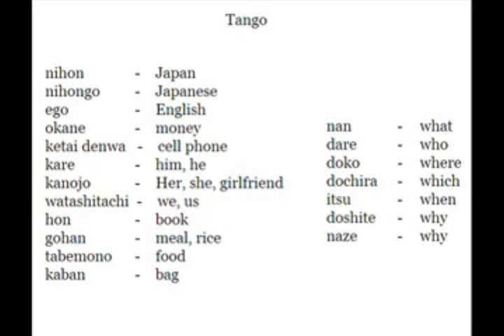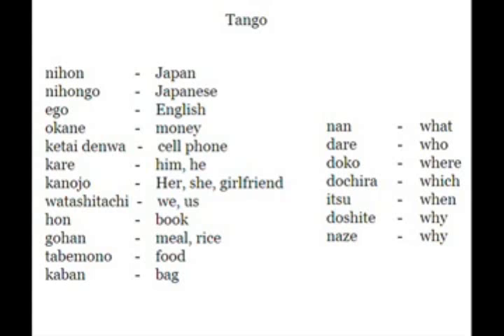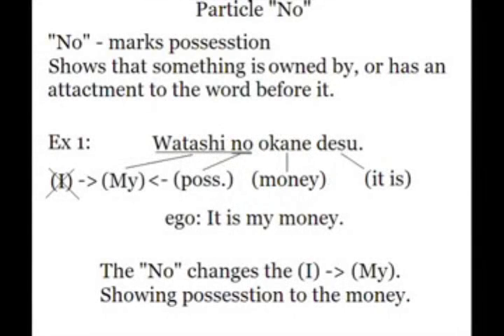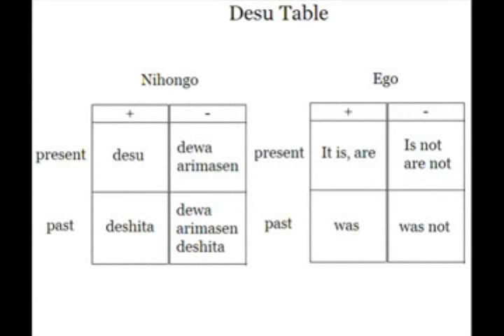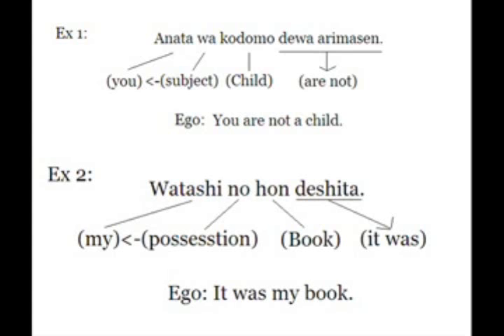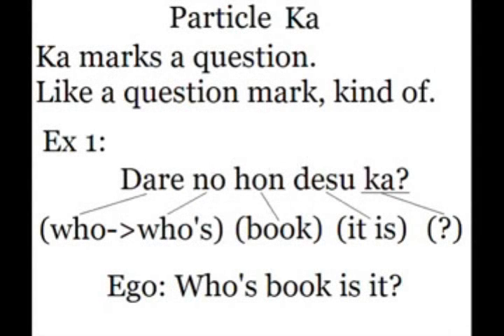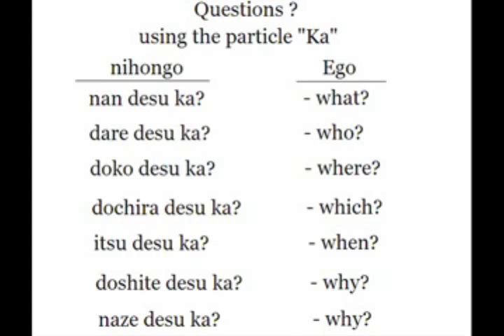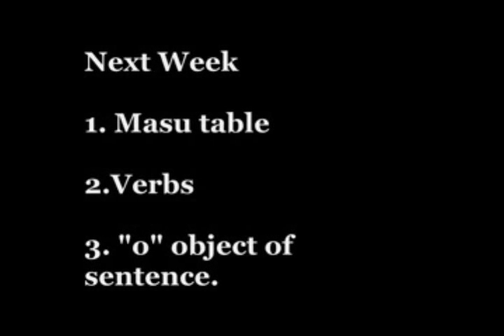Japanese Wisdom Podcast: Lesson 02 (worldjem7 Edit)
All the Japanese from Waizu-Sensei without the unneeded little details.

Waizu-Sensei Says:
"Video Podcast!
Back with Lesson 2! Thanks for waiting! Vocb. Grammar - Particle "No" - Desu Table - Particle "Ka". Culture Lesson - Natsu Matsuri.

Website!! Show Notes!!